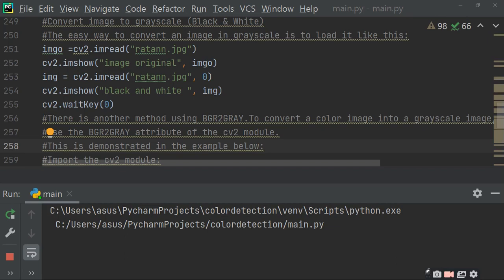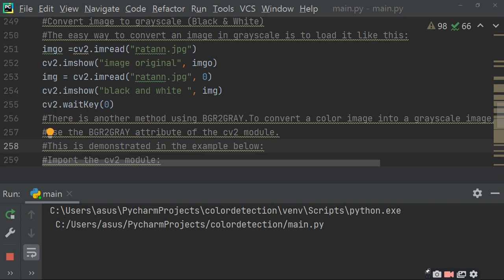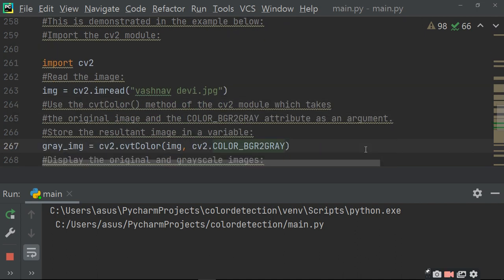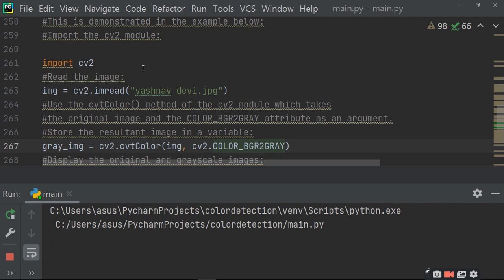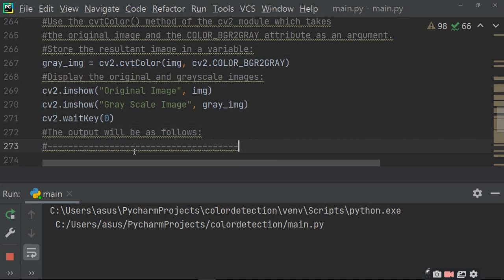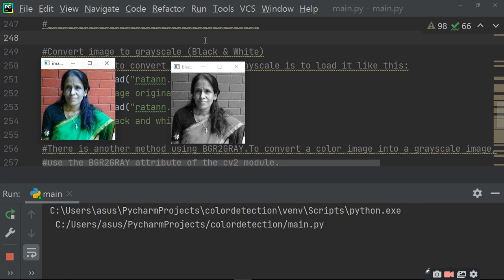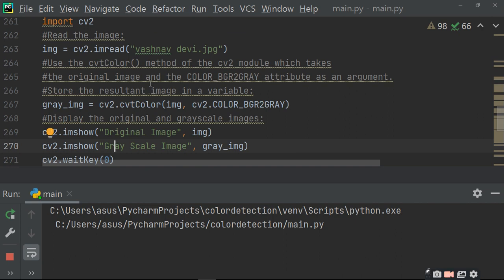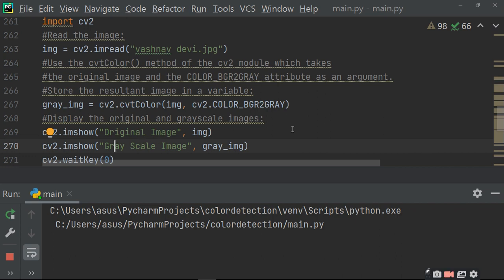How To Convert Color Image To Grayscale Black and White In Python Project| ratan agarwal it informer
How To Convert Color Image To Grayscale Black and White In Python Project

Click or Miss

Project Prerequisites
1.you can install cv2 , numpy module
2.Some jpg pictures to manipulate
3. Methods

There are 2 methods
1.The easy way
To convert an image in grayscale is to load it like this:
img = cv2.imread("car2.jpg", 0)
2. There is another method using BGR2GRAY.
To convert a color image into a grayscale image,
use the BGR2GRAY attribute of the cv2 module.
gray_img = cv2.cvtColor(img, cv2.COLOR_BGR2GRAY)
To Read & Display image use methods
Imread() – read image
Type (image) – show type
Imshow() –show image
Waitkey() -to halt